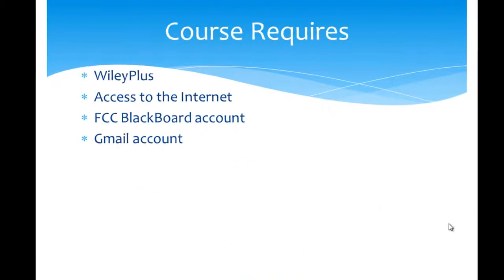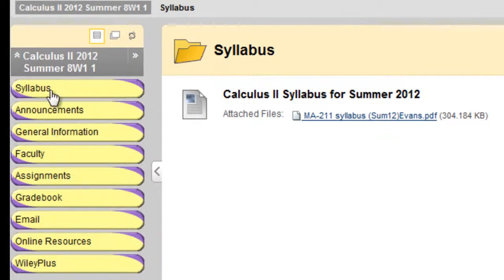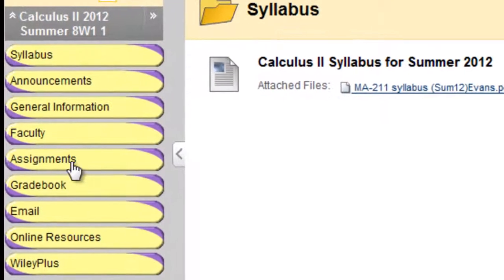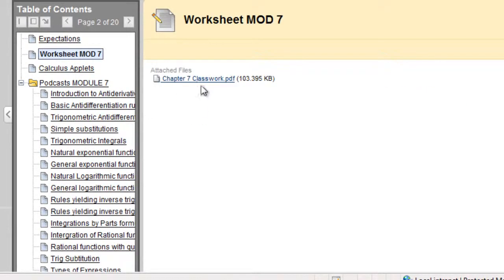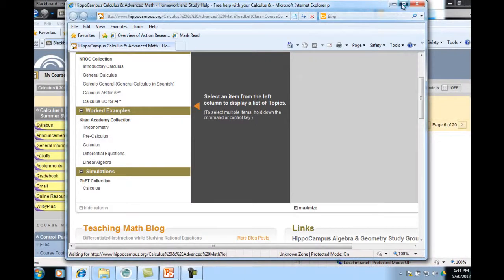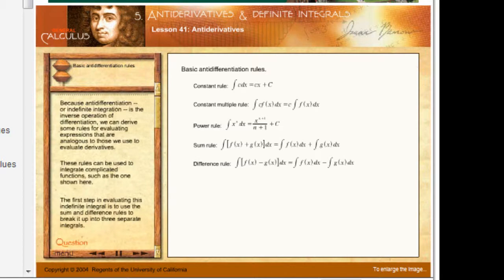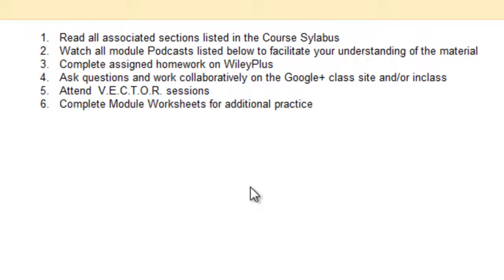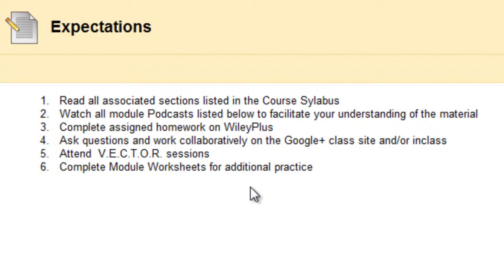Evans Intro to Calculus II (Summer 2012)